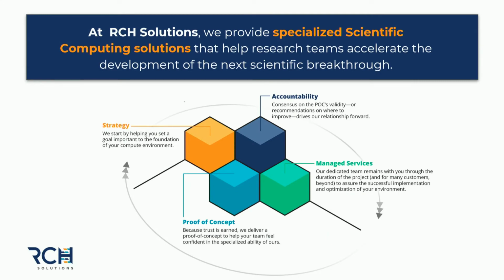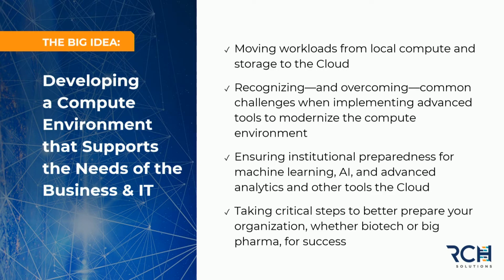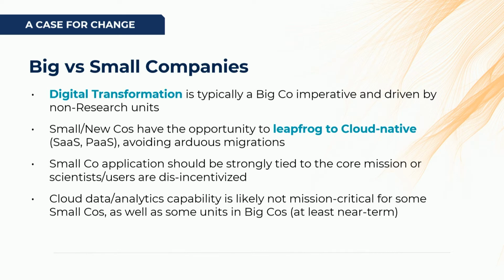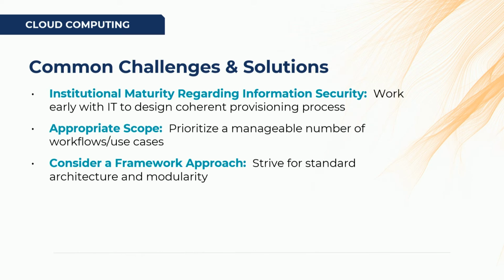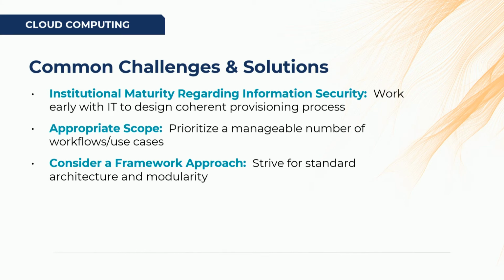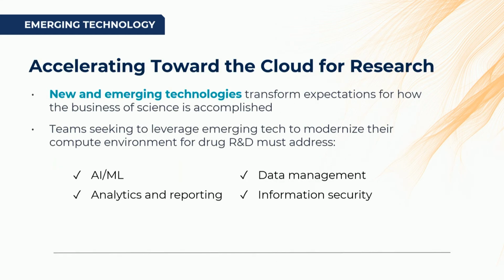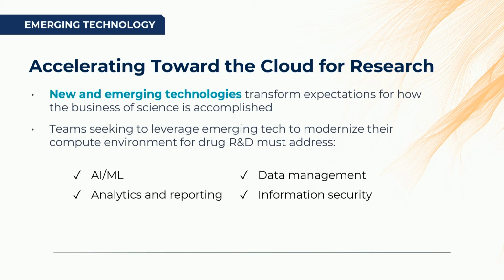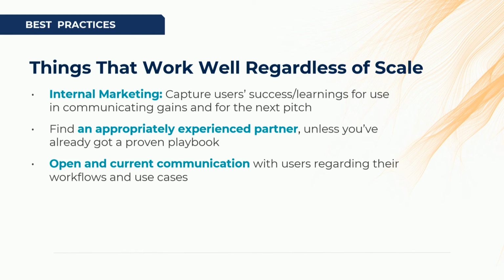From Biotech to Big Pharma: Building a Modern Compute Environment that Thrives at Any Scale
In this Q&A-based session presented by RCH Solutions, hear well-known leader in the application of computing systems in biopharmas large and small, Clarence J. Wang, Ph.D., share lessons learned and best practices for the development of a Cloud-enabled, high-performing compute environment that supports the needs of both the business and IT, in organizations of all scale.